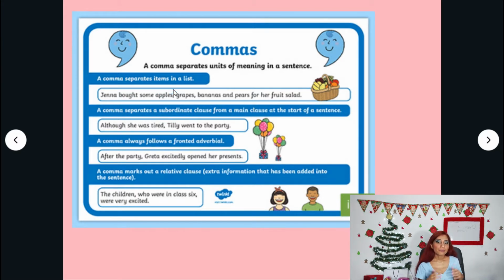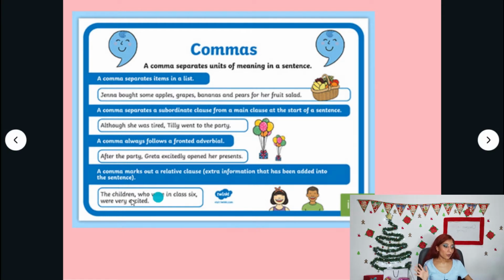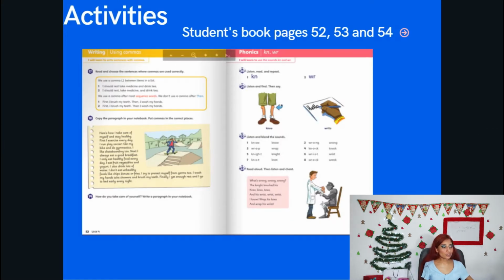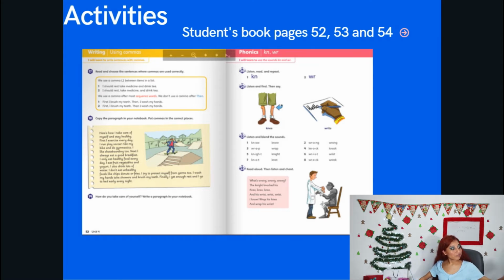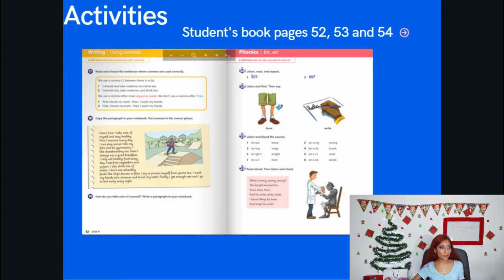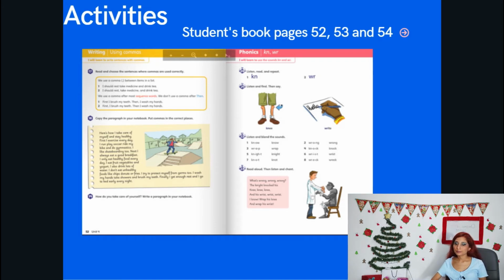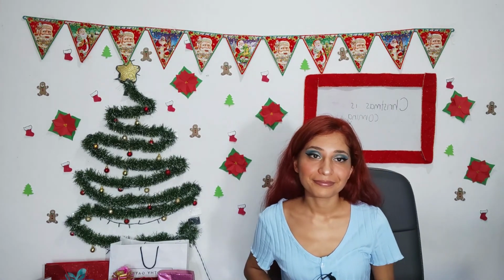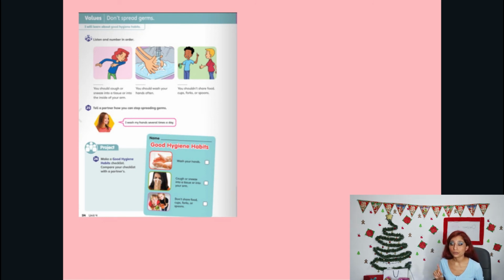4th grade - December 4th